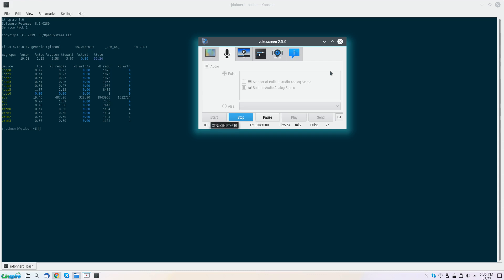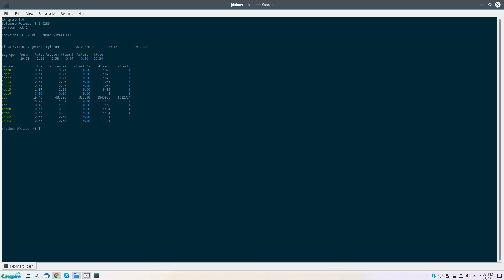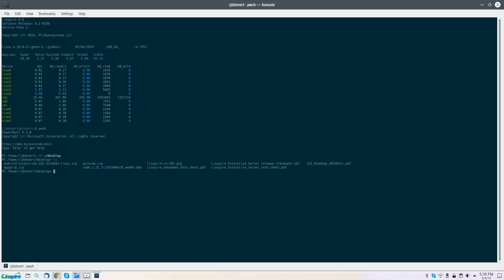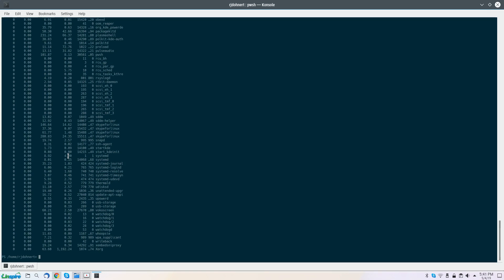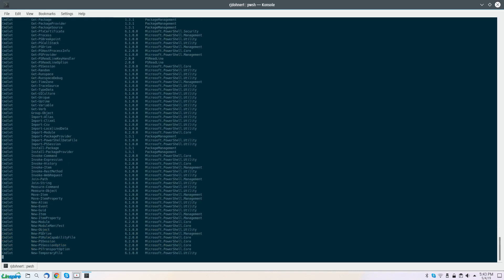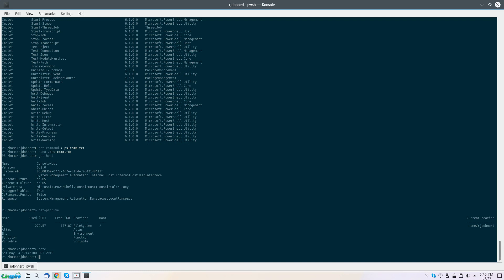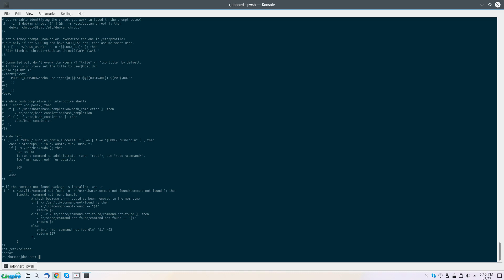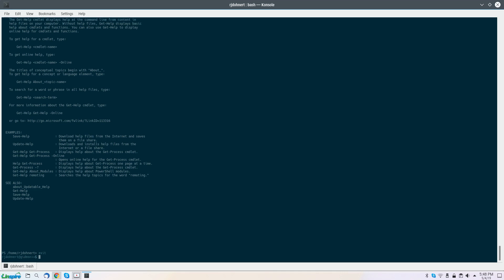Powershell on Linux: Introduction and demonstration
Today we give a short demonstration and an introduction to PowerShell on Linux and Linspire 8 MR1.